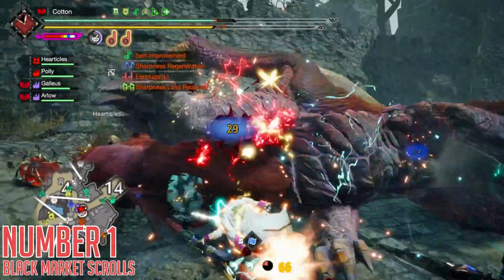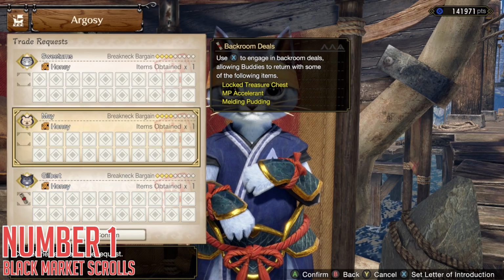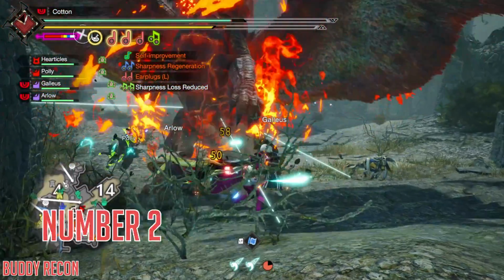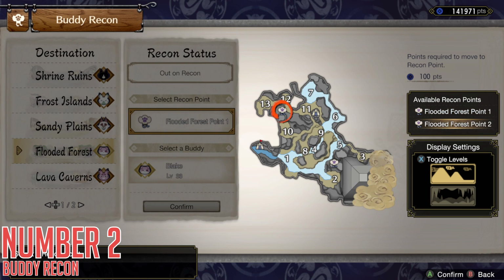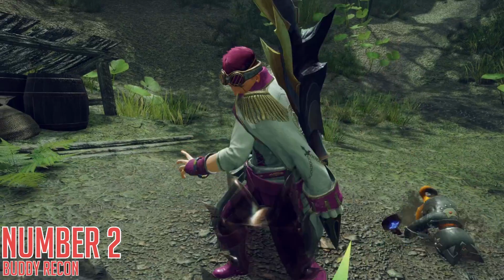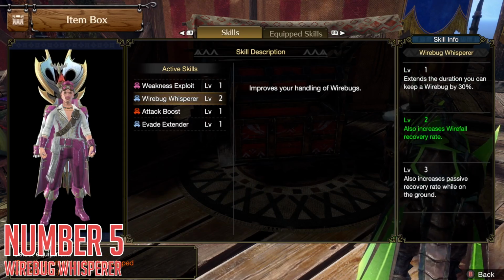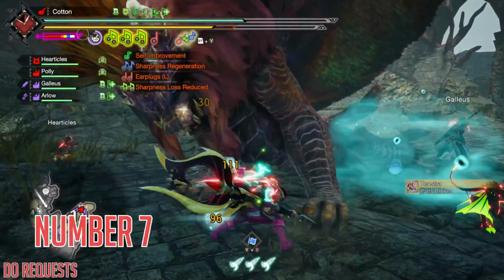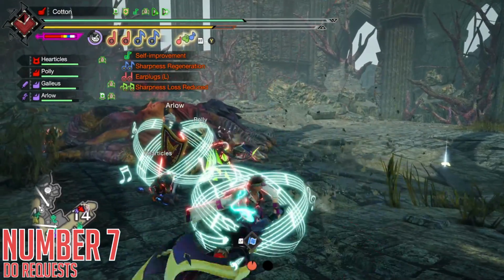The Top 10 Things You NEED to Know Before Playing Sunbreak - Don't Ruin Your Save! (Spoiler Free)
Here are 10 spoiler free tips to start your Monster Hunter Rise Sunbreak journey! Enjoy!

Monster Hunter Rise Sunbreak is here and it's incredible with its new Monster Hunter Rise Sunbreak gameplay so now we get to it with a Monster Hunter Rise Sunbreak guide with Monster Hunter Rise Sunbreak new player tips tricks and best things to do with all that is Sunbreak new Sunbreak backroom deals guide Sunbreak Buddy Recon Sunbreak Follower Quests Sunbreak Switch Skill Swap new Switch Skills unlock Sunbreak armor best weapon guide!